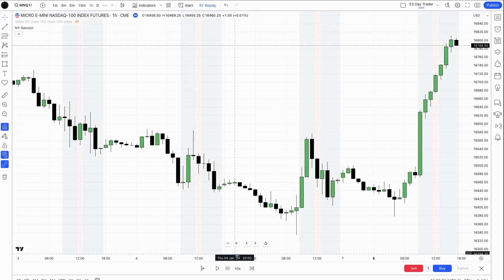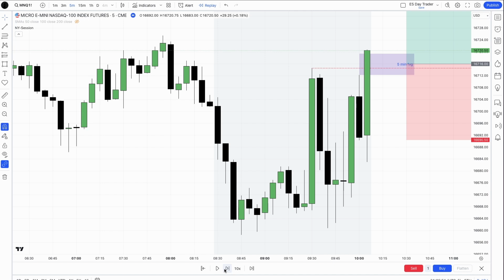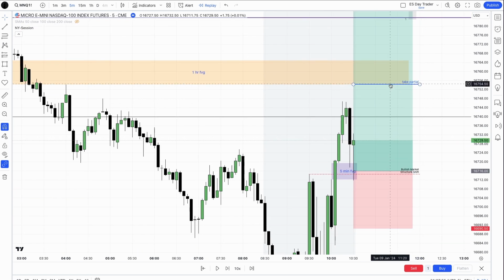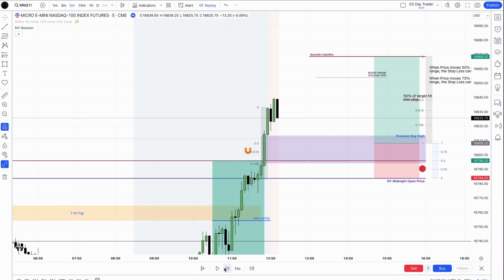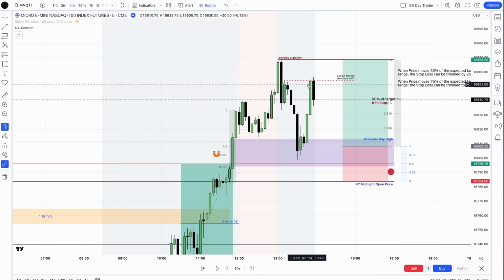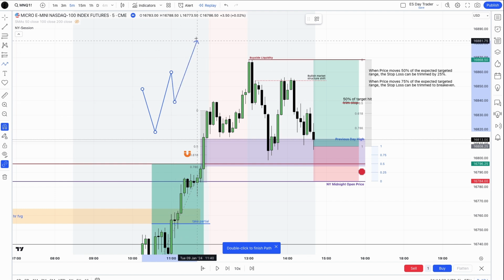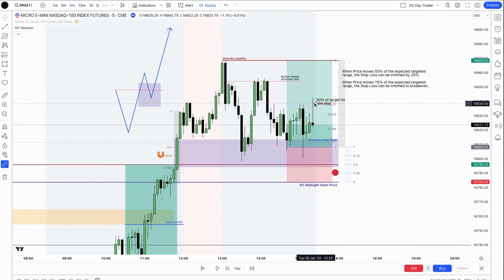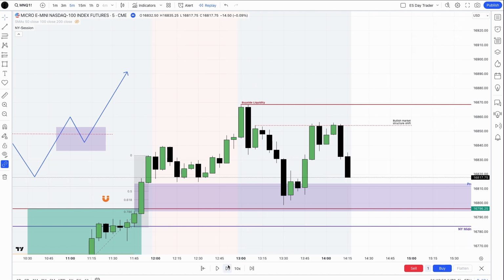Backtesting Episode 15 - 2022 ICT Mentorship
This is my 15th day backtesting after completing the 2022 ICT Mentorship on YouTube.

Trade idea was for Tuesday Jan 9, 2024.